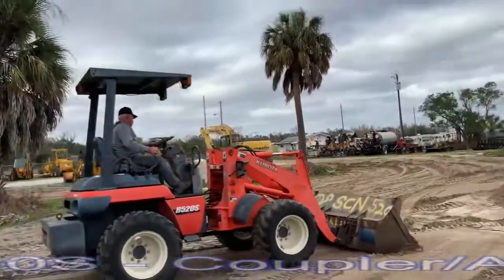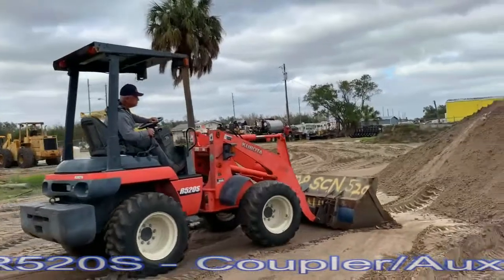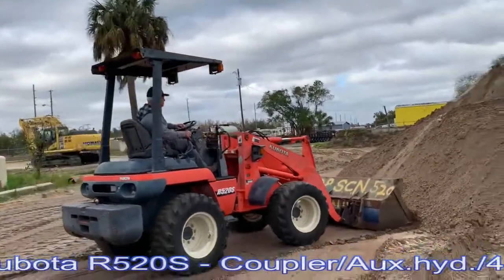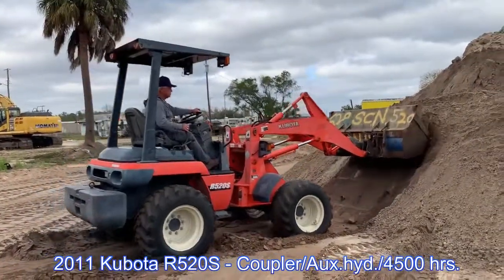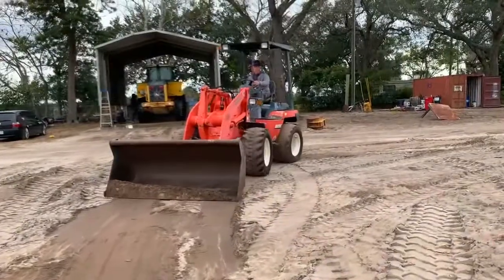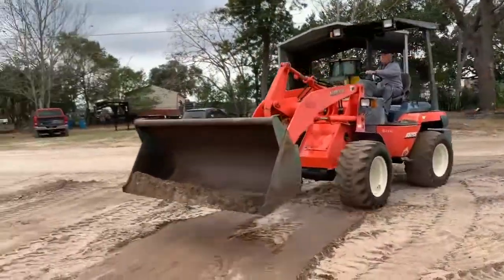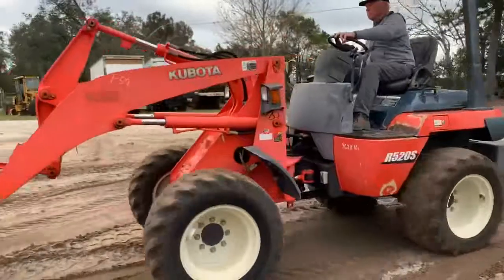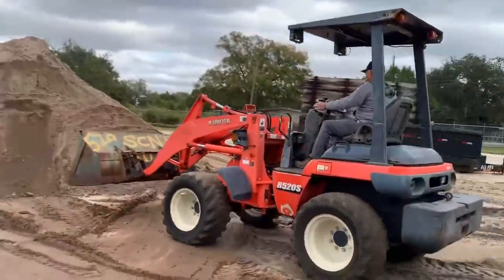2011 Kubota R520S